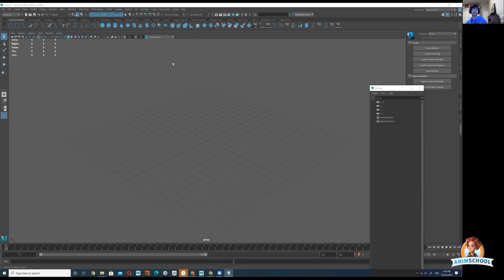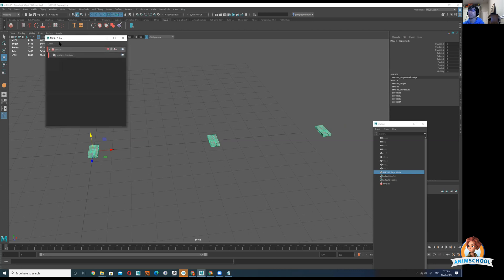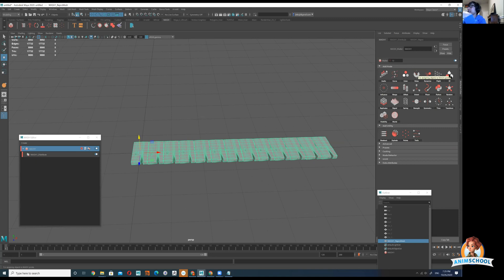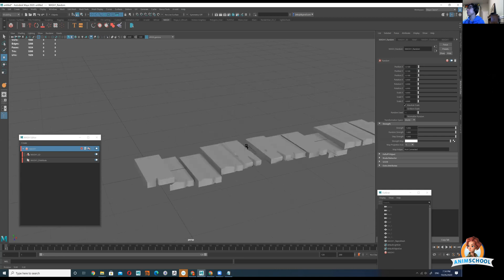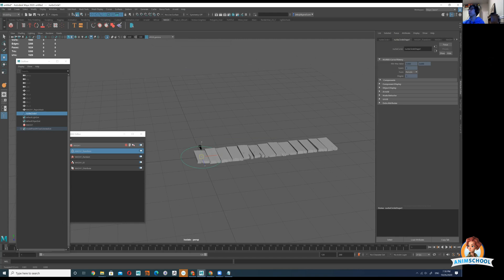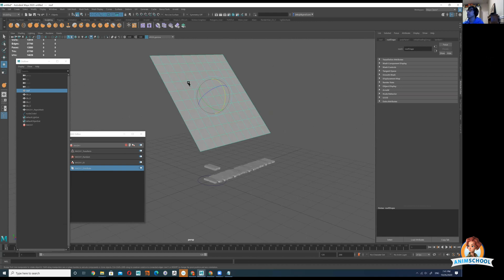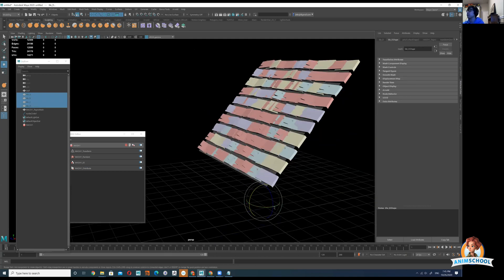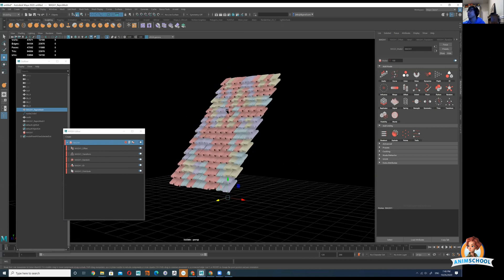Create a Roof Tile Texture in MINUTES with MASH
AnimSchool Tips:
Have you ever wondered how 3D modelers create detailed roofs or flooring textures? Modeling and placing each individual roof tile or floorboard would be immensely time-consuming — instead, they use a built-in Maya plug-in called MASH. In this lesson, AnimSchool instructor Koji Tsukamoto takes us through the basics of MASH. In his demo, he uses MASH to tile an entire rooftop with only four simple tiles. This clip is a great intro to MASH and the power it has to offer.

Want to learn how to make 3D environments and buildings? Join other 3D artists and animators in our online accredited courses. (ACCSC)
Reserve your spot in AnimSchool's next 11-week term at animschool.edu⁠